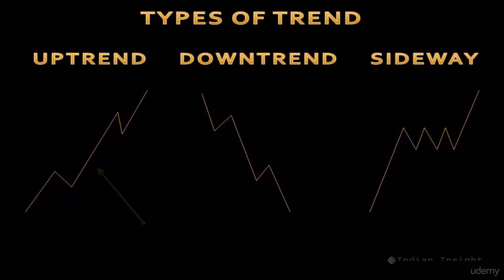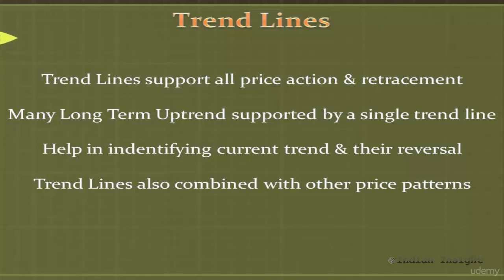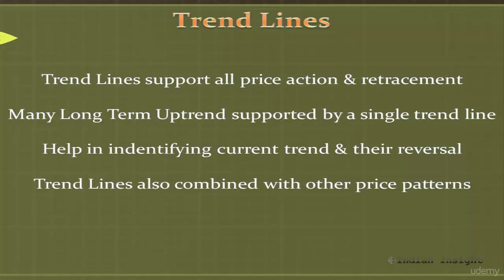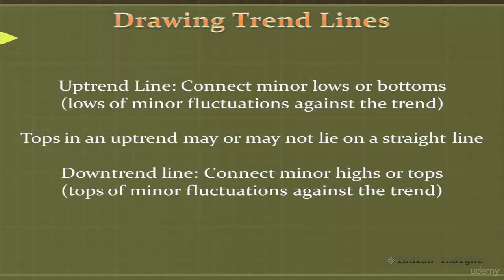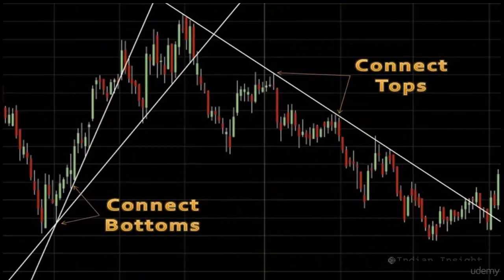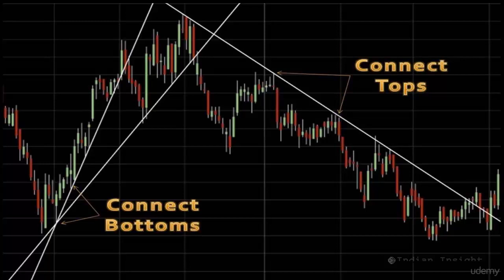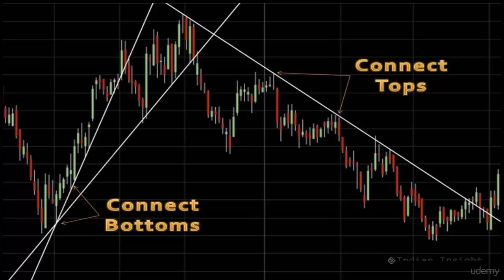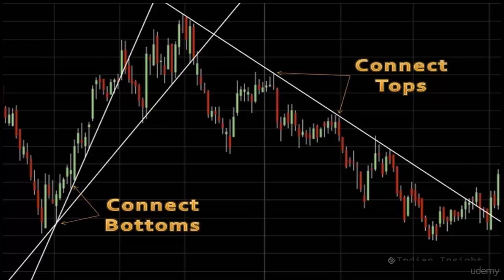What is trend and trend line?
A trendline is a line drawn over pivot highs or under pivot lows to show the prevailing direction of price. Trendlines are a visual representation of support and resistance in any time frame. They show direction and speed of price, and also describe patterns during periods of price contraction. To recognize the trend better and to decide at what prices to enter and exit a trade, traders often draw trendlines. A trendline starts at the beginning of the trend and terminates at the end. When the trend changes direction, then a new trendline must be drawn to represent the new trend. A trend line is a chart pattern that is defined as a series of highs or lows that form a straight line. It is constructed by joining two or more price points with a straight line. The purpose of a trend line is to identify the historical trend of the price movements and to indicate support and resistance levels.